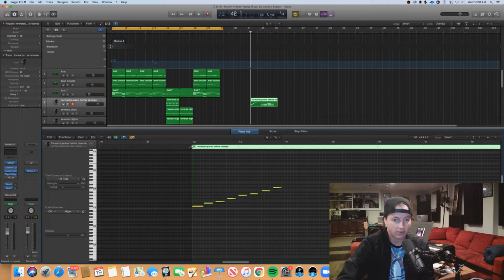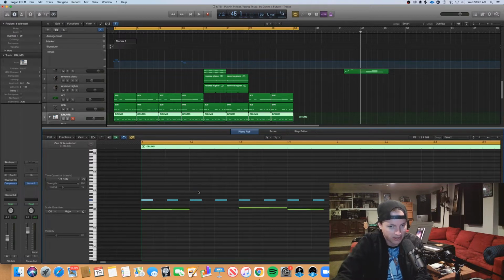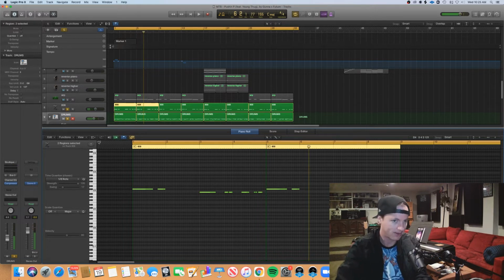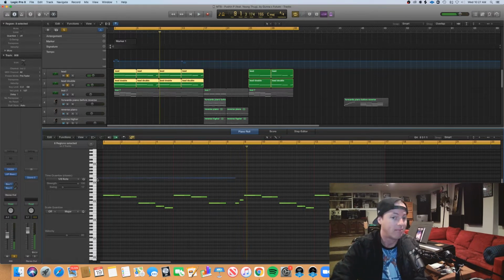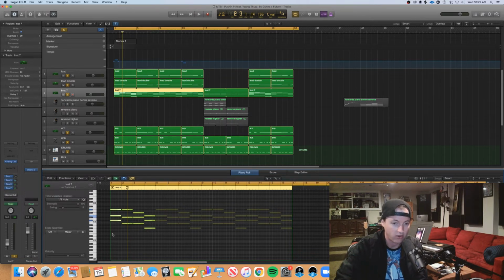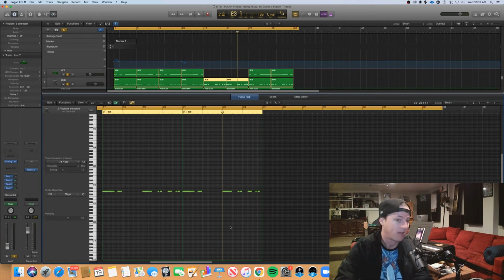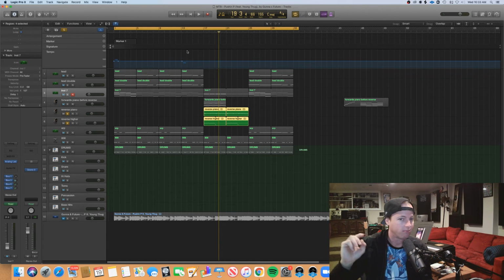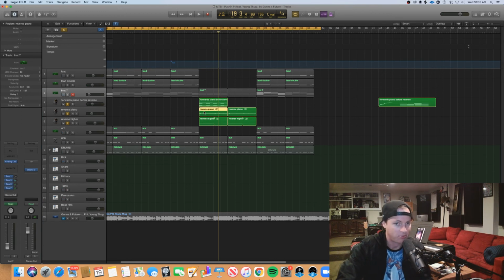"Pushin P" ft. Young Thug & Future - Gunna & Future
"Pushin P", by Gunna X Future Ft. Young Thug, has already been called rap song of the year! Let's check out the production behind the track and I'll toss in a little music theory along the way. This song is a banger and you'll want to make sure to watch this in its entirety. Share, comment and enjoy.

00:00 Start
00:40 Full Beat
02:22 Scale
05:34 Drums
10:08 808 + Drums
10:54 Melody
13:35 Subtle Sequence
14:15 Chords
15:23 Chords with the Beat
17:30 Bridge 808 + Drums
20:35 Bridge Reverse Sounds

Questions?